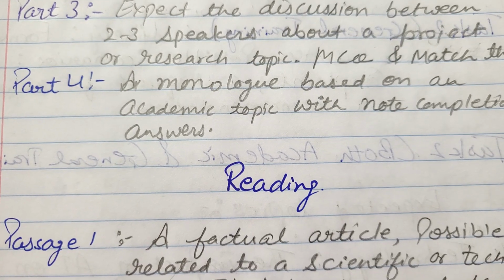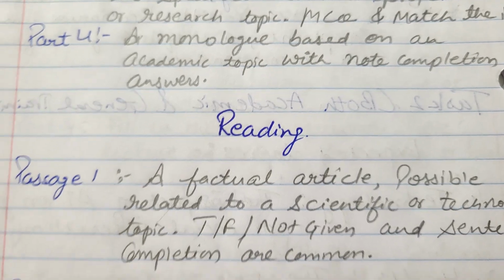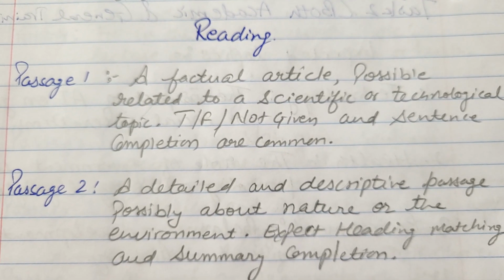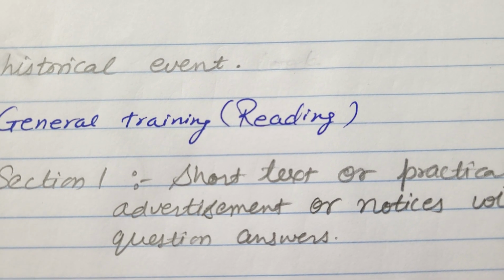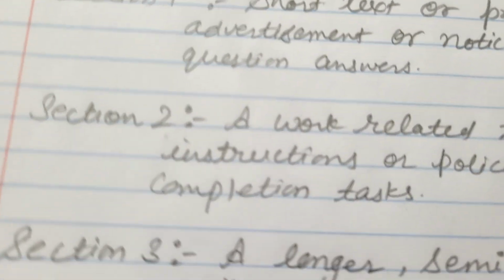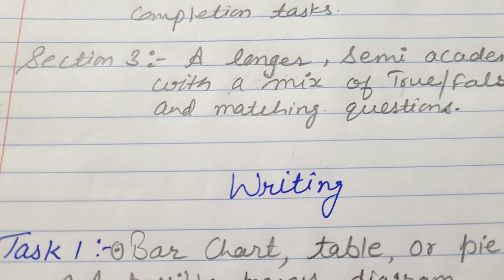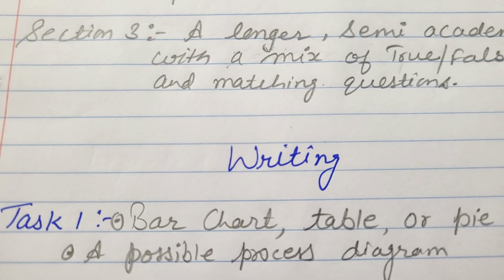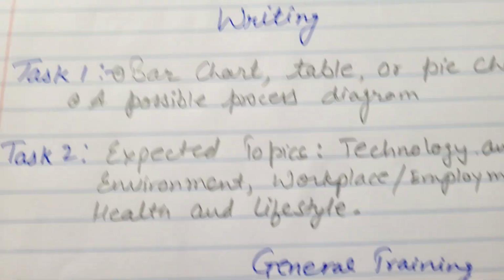Prediction topics : 10th January 2025 IELTS Exam| Listening, Reading & Writing | idp & bc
Get the latest predictions for the Listening, Reading, Writing, and Speaking sections of the IELTS exam! 🎯 We've also included important speaking cue cards to help you prepare effectively for your test day. Don't miss this chance to boost your IELTS preparation with valuable insights and tips! 💯

💬 What’s Inside:
✅ Listening Section Predictions
✅ Reading Topics & Question Types
✅ Writing Task 1 & Task 2 Forecasts
✅ Speaking Part 1, Part 2, & Part 3 Questions
✅ Key Cue Cards for January 2025

📌 Prepare with Confidence!
This video is perfect for both IDP and British Council students. Stay ahead of the competition and maximize your IELTS band score!

Prediction: IELTS 1st August 2024 Exam Listening, Reading & Writing |idp & bc | IELTS Wisdom

Ielts Exam Tips 1 | Advanced Vocabulary Words | Idp & bc | IELTS Wisdom